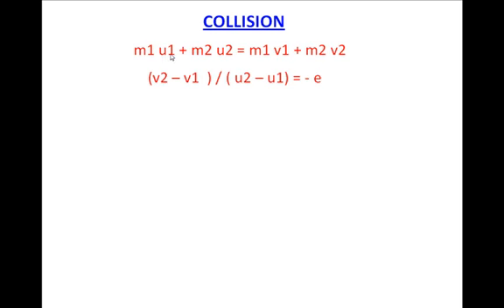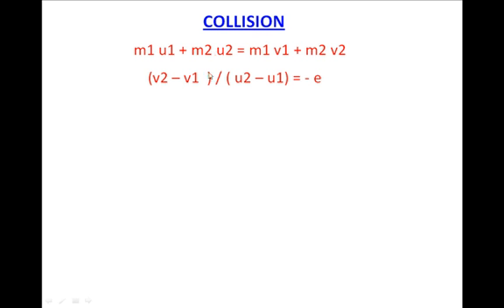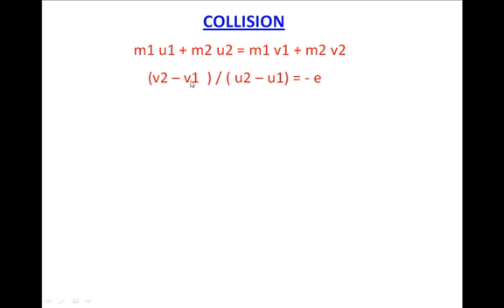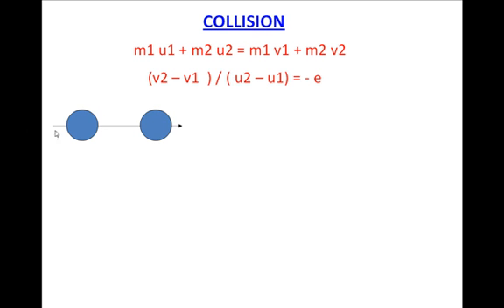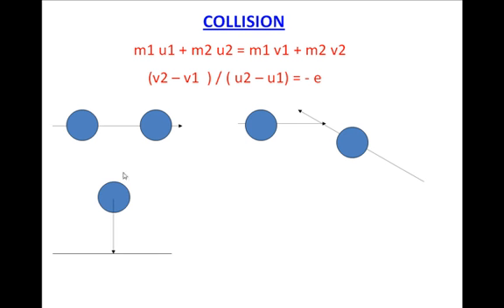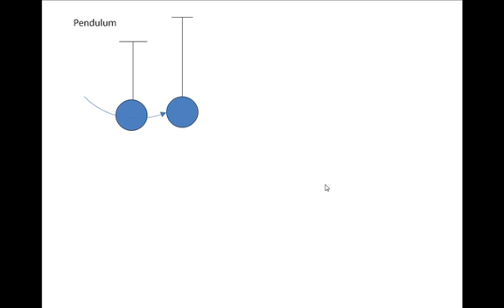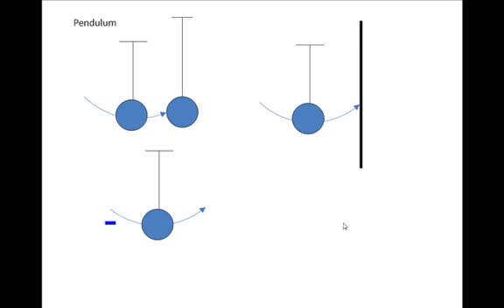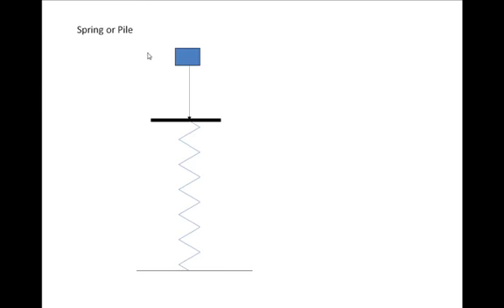impact and collision introduction